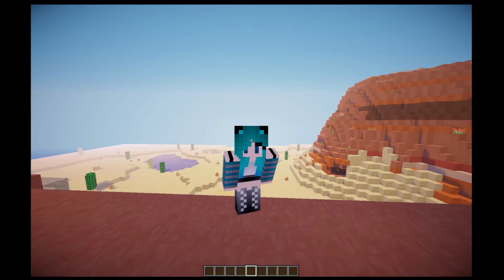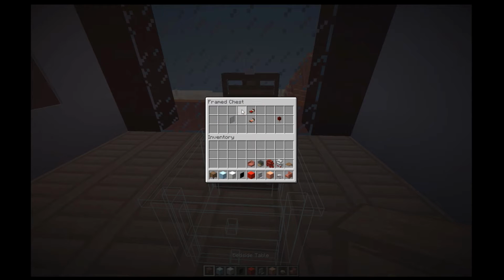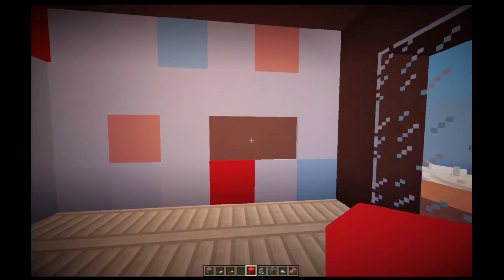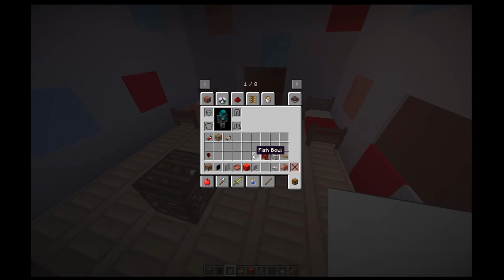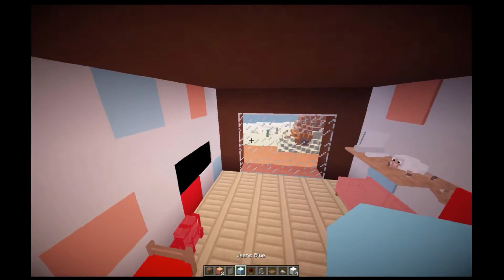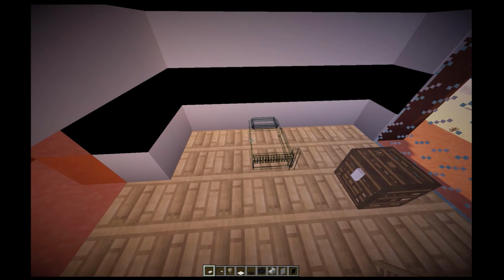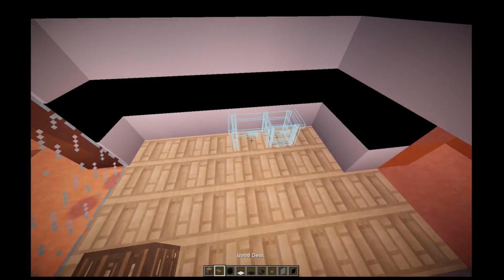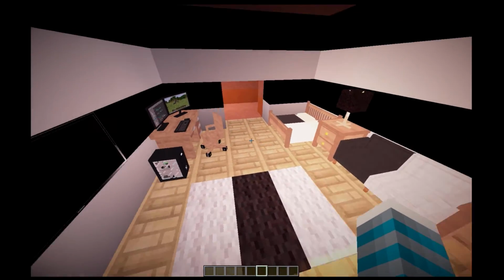Mesa Migration | Episode 5 | The Twins Room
This is episode five of my new series Mesa Migration. Mesa Migration is a series where i build a town (in creative) onto the side of a cliff.I have you guys comment different suggestions of what to add in next. Today in Mesa Migration decorate a twins bedroom and PandPewds1 bedroom.  Enjoy :)

Banner by (That i currently have) - CandyPlaysYT

Mods In This Series :

CandyCraft
Carpenders Blocks
Color Blocks 2
Adventure backpack
Bibliocraft
Bibliowoods (forestry)
Bibliowoods (natura)
BiomesOPlenty
Mr Crayfish Furniture mod
Chisel
CodeChickenCore
Coroutil
Custom Npcs
DecoCraft 2.0
Doggy styles
DrZhark's Mo Creatures mod
ExtraBiomesXL
Food Plus Mod
Forge 1.7.1
MonoBlocks mod
NotEnoughItems
Optifine 1.7.10
Orespawn